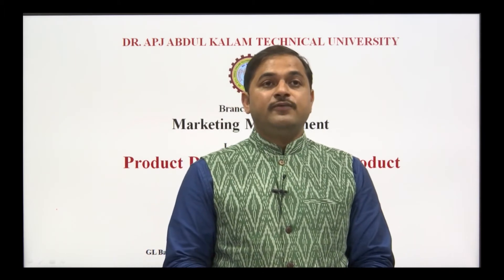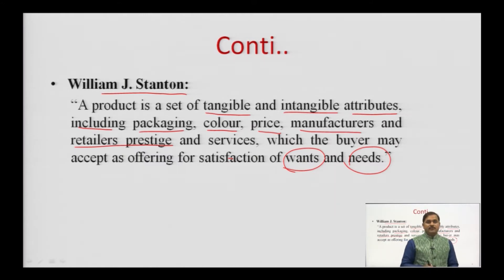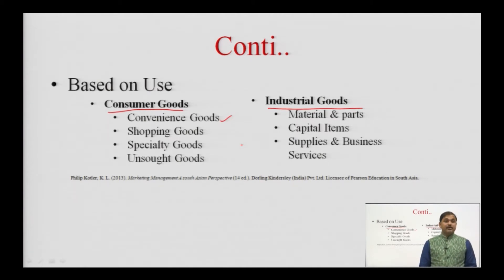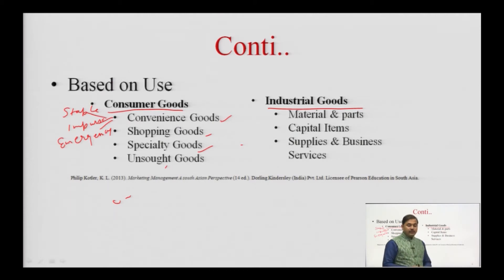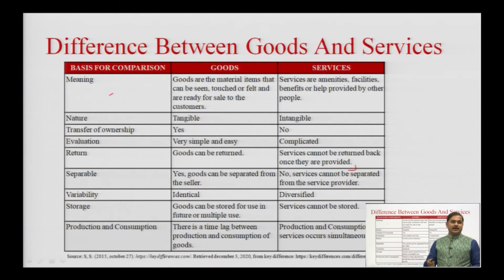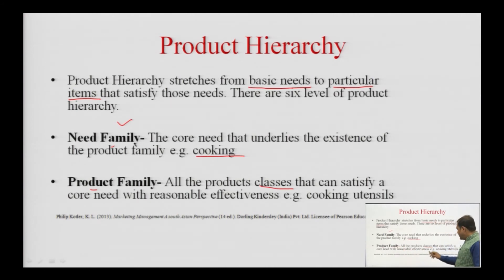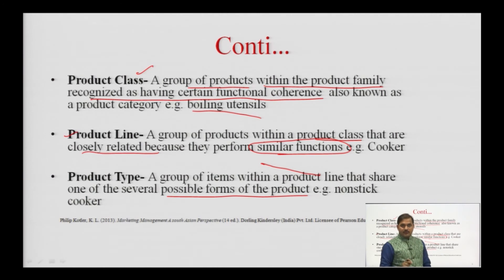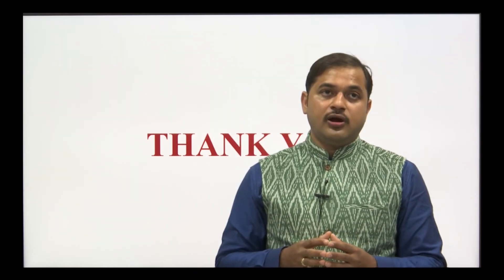Marketing Management | Product Decision- Concept , Product Hierarchy | AKTU Digital Education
Marketing Management | Product Decision- Concept , Product Hierarchy |